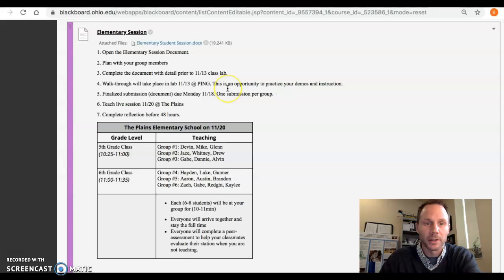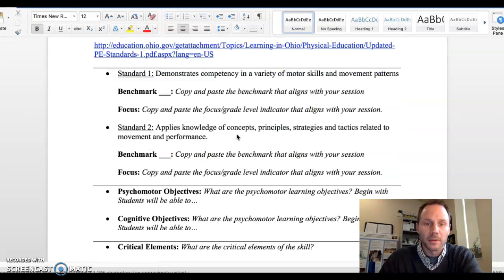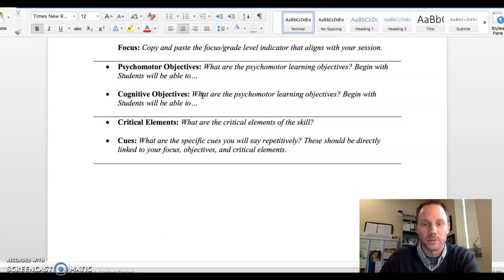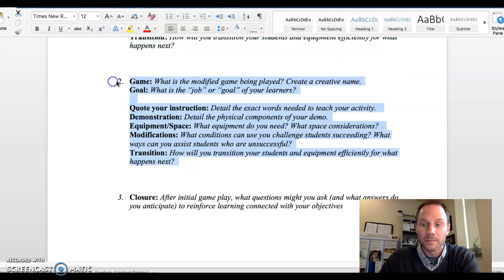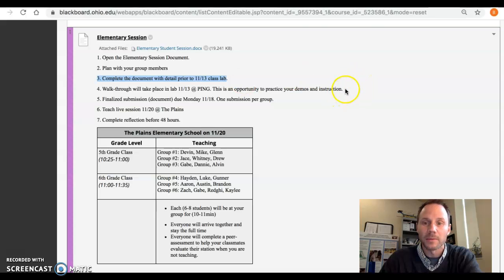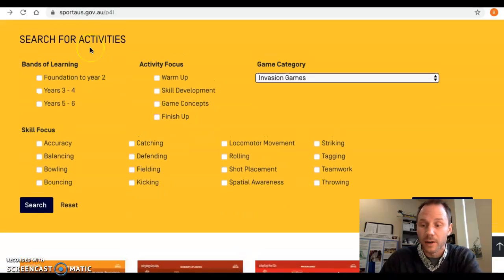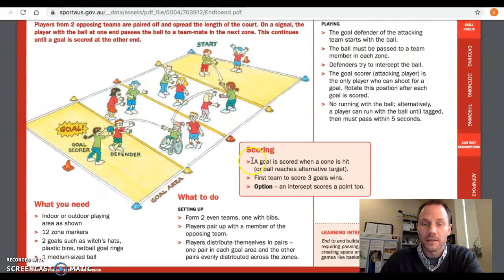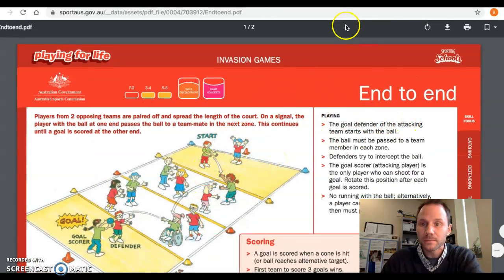Elementary Session Assignment